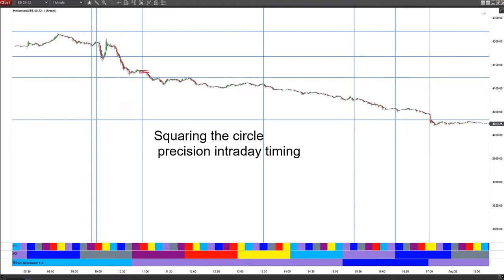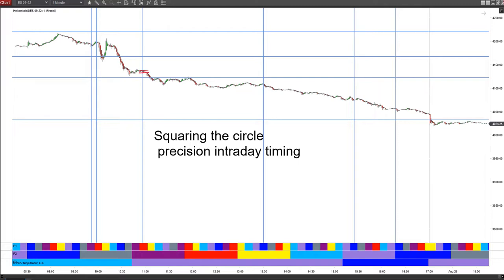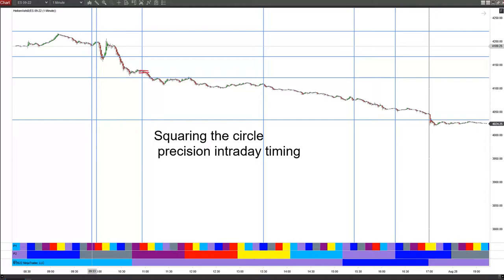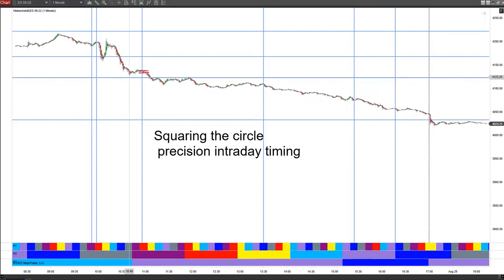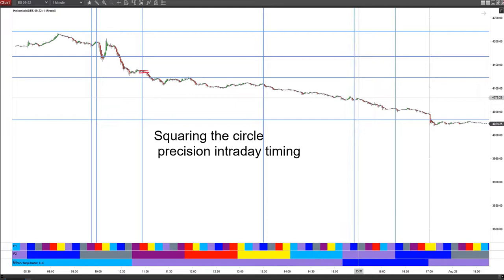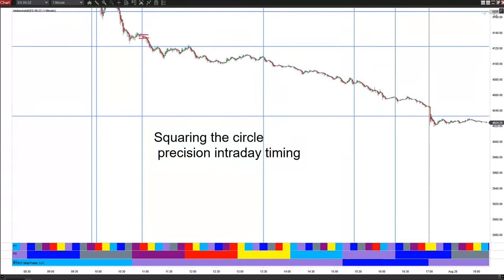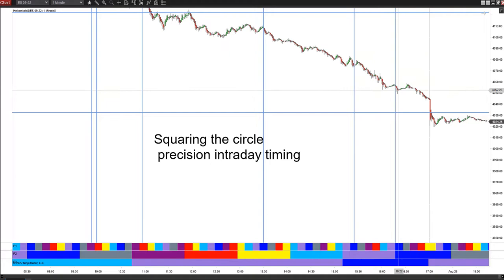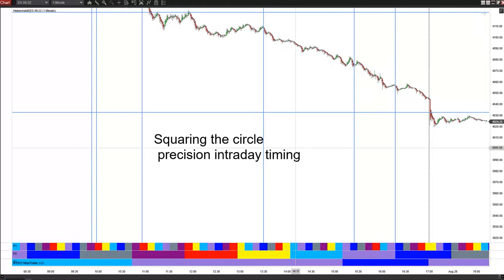Bayer squaring the circle intraday!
Bayer was Gann's peer and figured out a lot of the same market secrets.
This technique of squaring the circle is a master number sequence used for price and time that could be used as a stand alone trading system.